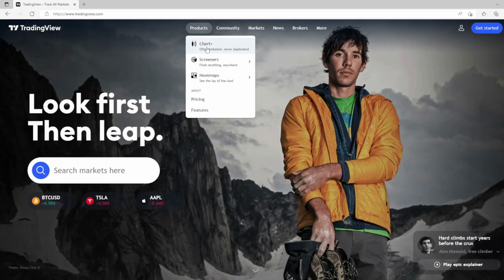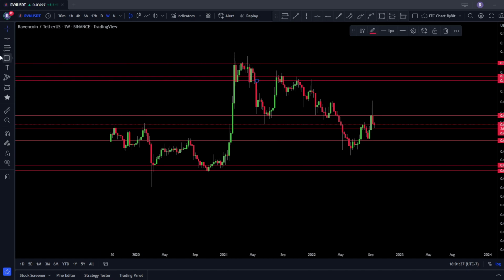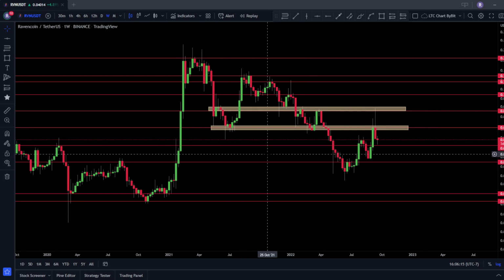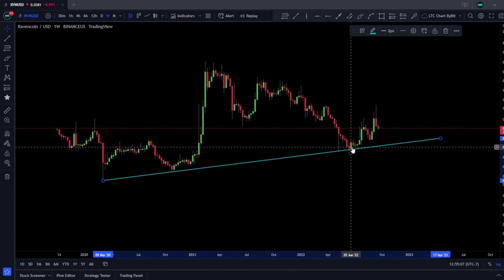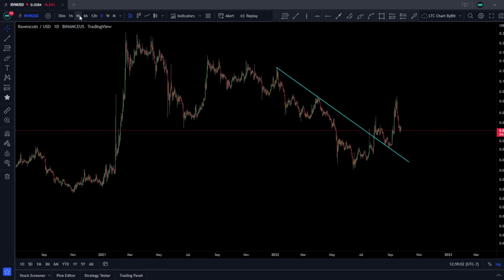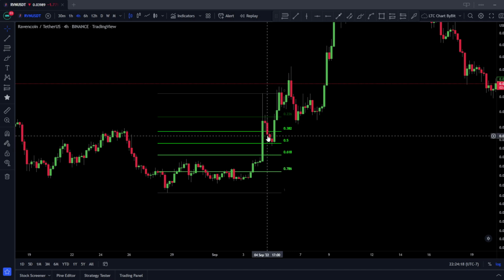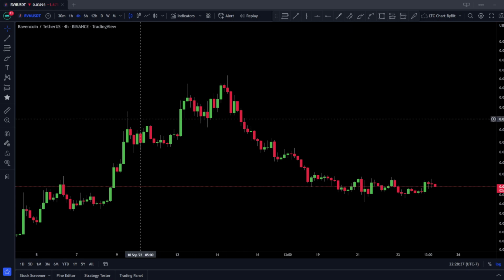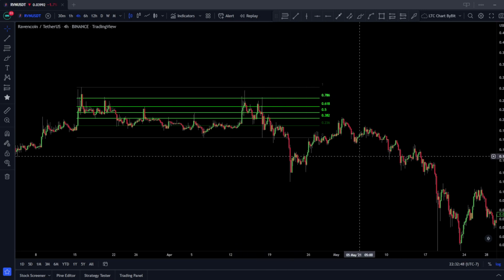3 Tools To Help You Successfully Navigate The Crypto Space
In this video, I will go over three tools you can use to find better entry and exits in crypto trading. These are very basic tools and this video is meant for beginners.

Timestamps:
0:00 Intro
00:19 Trading View
01:57 Support & Resistance
12:21 Trend Lines
18:23 Fibonacci Retracement
31:30 Conclusion

Bitcoin: 3H32V9czzT9KxPSB6N14jPHxtzzmWuPxys

Ethereum: 0x706626C5BCDDD2b01AEBDB788b4D5EA0584C1aB6

Chainlink: 0x265F213dB7313d144bcf912fc7250c216def9F40